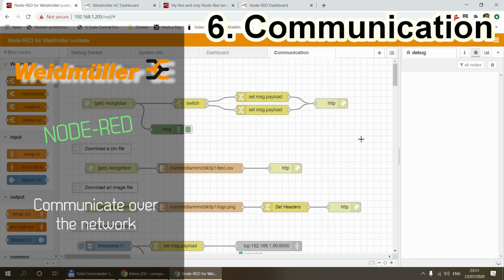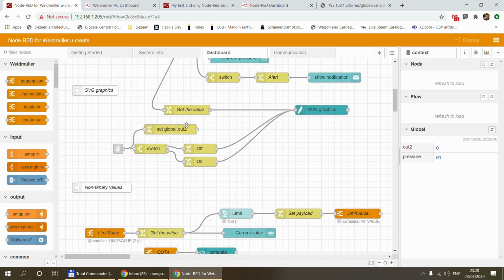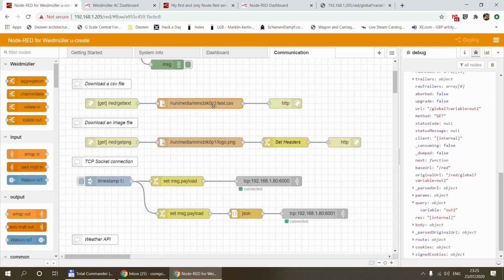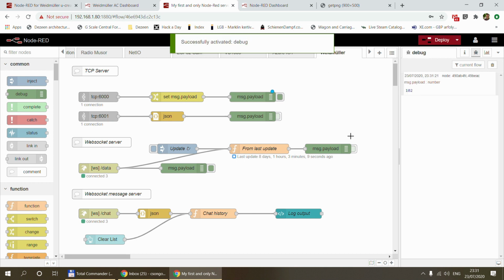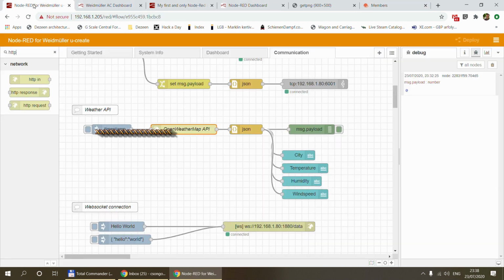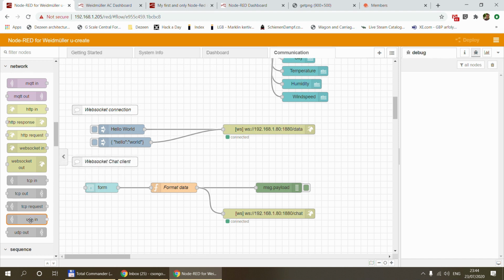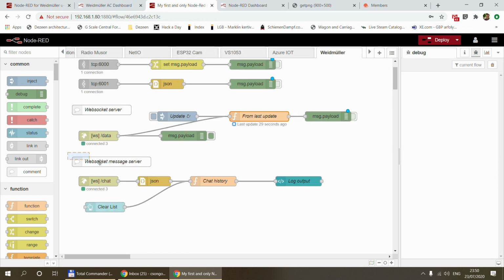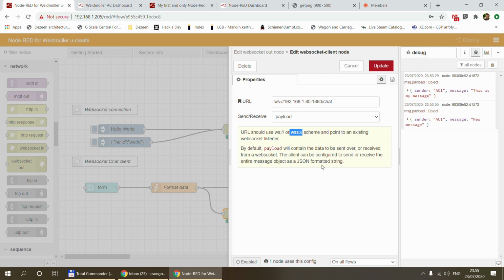Weidmüller AC: Communication between Node-Red machines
It is time to start thinking outside the box and in the "box" I mean outside a single Automation Controller and see how you can communicate with the outside world in Node-Red. How you can send and receive data to and from other servers, weather those are other Automation Controllers or not.

Chapters:
0:00 Introduction
0:58 Episode summary
2:47 Create your own HTTP request
7:07 Service files over HTTP
9:54 Sending data over TCP socket
14:25 Consuming HTTP APIs
19:02 Using Websockets
23:38 "Chat" client
28:06 Closing